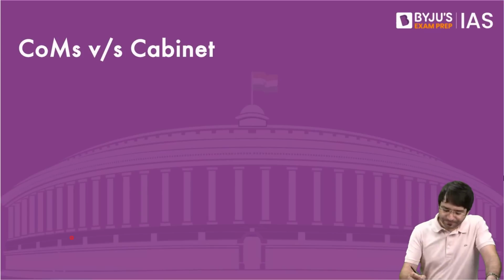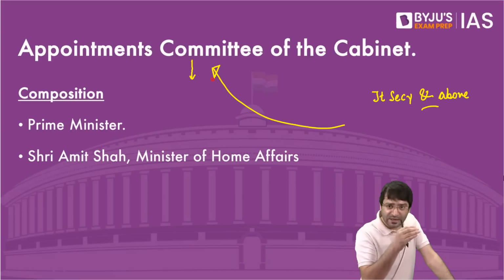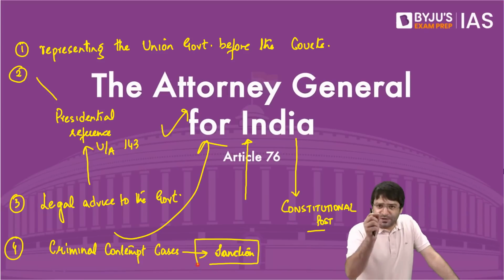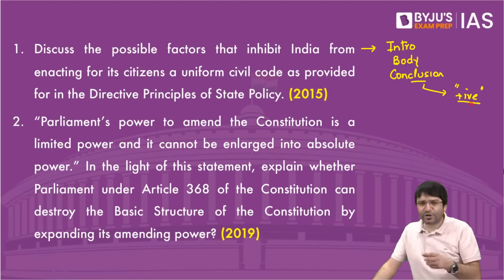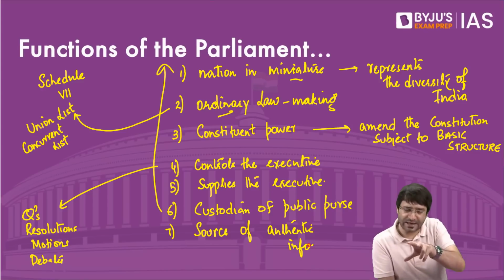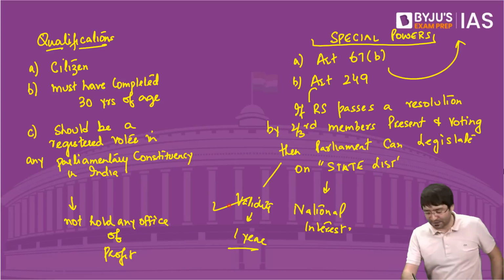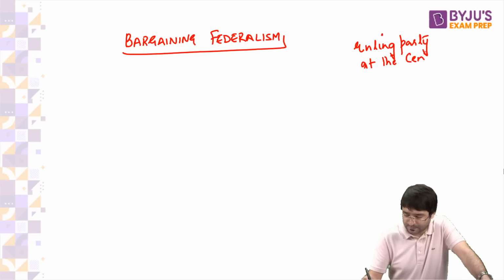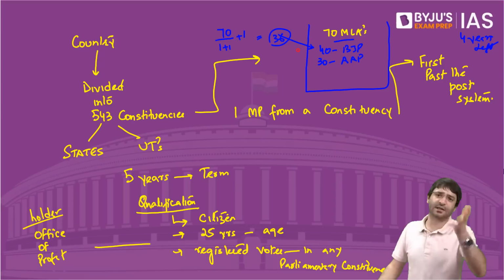Indian Polity Lecture 14